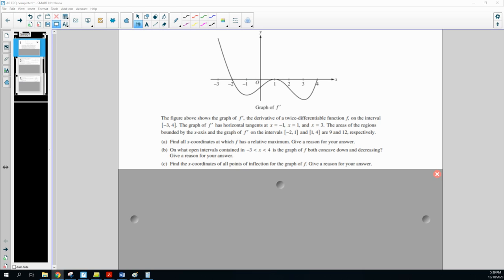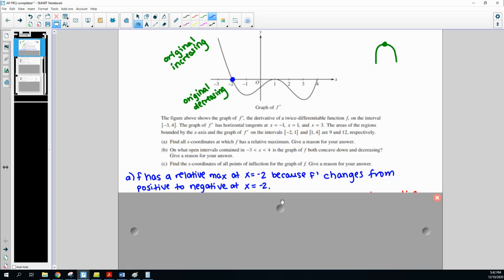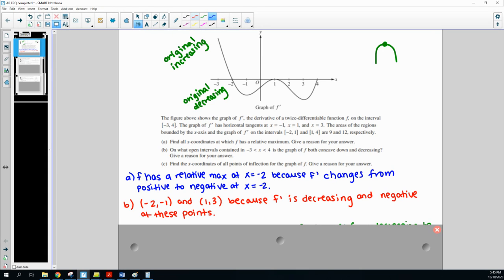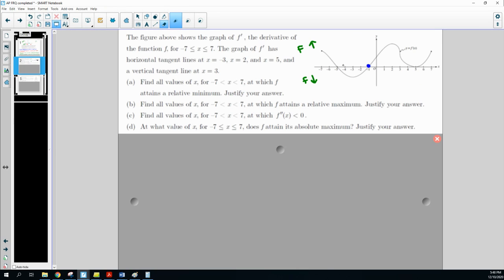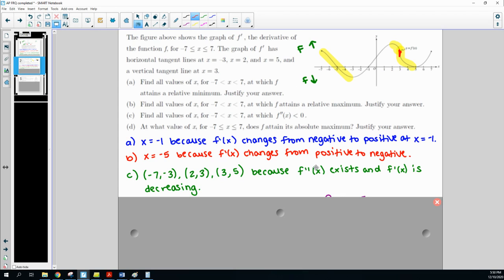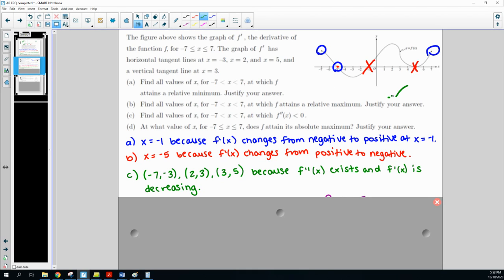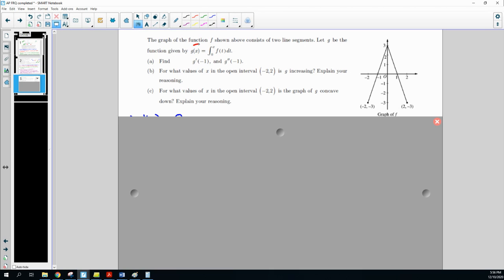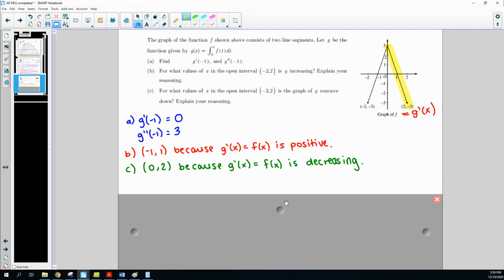AP f' graphs